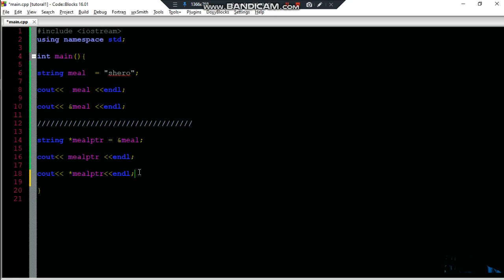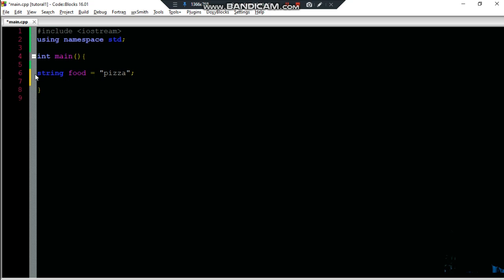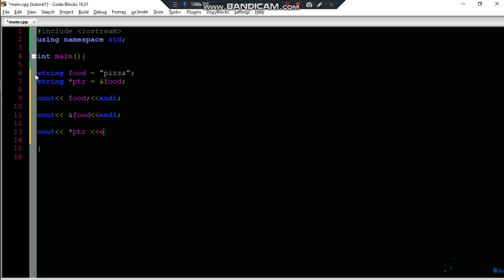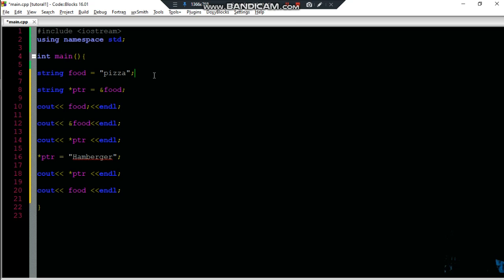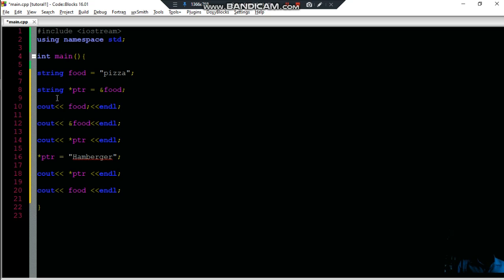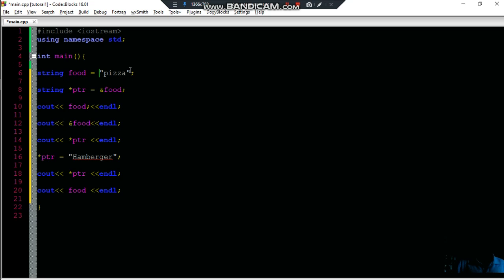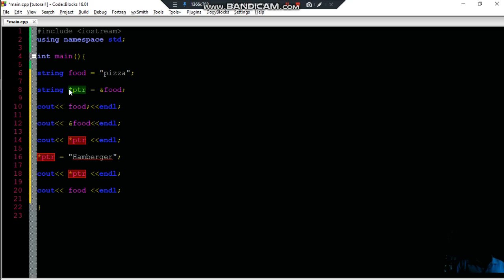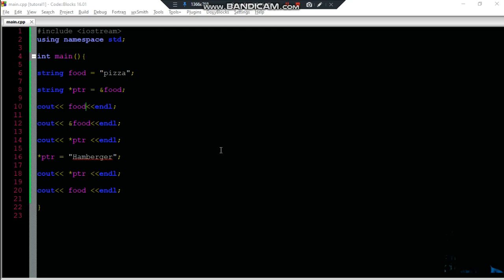43 በ C++ ጠቋሚ ማሻሻልና ማስተካከል ክፍል 3 (C++ Modifying Pointers)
ዘመናዊ ሲ++ በአማርኛ ከ ጀማሪ እስከ ሊቅ(Modern C++ from Beginners to Advanced/expert in 2020) for student & teacher